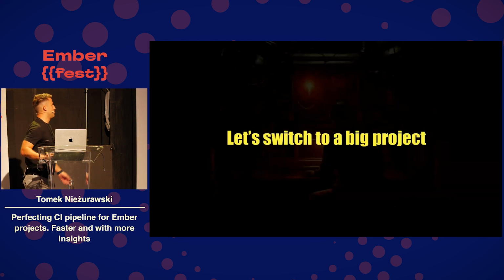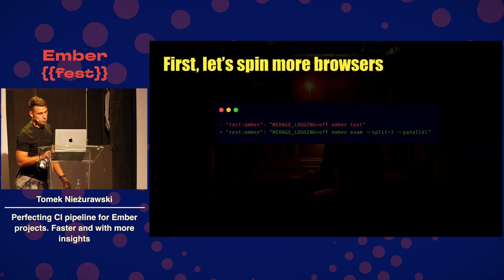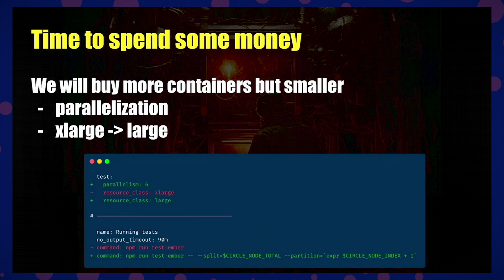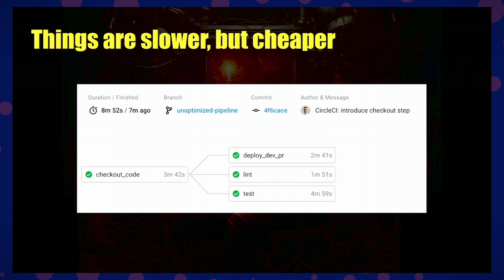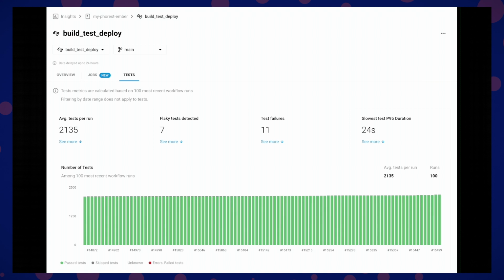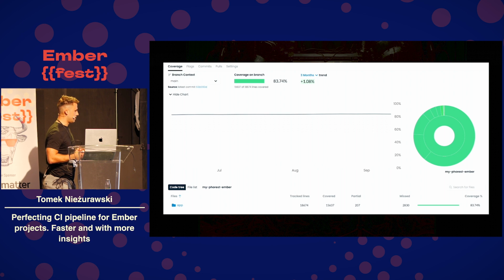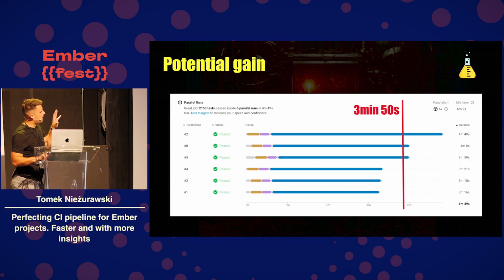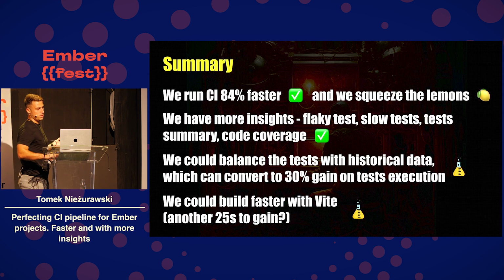Perfecting CI pipeline for Ember projects. Faster and with more insights. – Tomek Nieżurawski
I plan to organize my talk around an existing, big Ember project and show gradually how we can improve the CI pipeline. I will start with an unoptimized pipeline and step by step get to a pretty cool setup. I think the listeners will be able to find their situation on one of the slides. I guess that some people will start learning new things from the beginning whereas some (more advanced folks) will find useful information in the next slides. I’m sure everyone will find something exciting that they can start doing in their companies when they are back from the conference.

Most of the talk will be organized around speed - how to make things faster - build faster, test faster, and deliver faster. But I also plan to show how to get more insights from their pipeline. Mostly from tests. CI runs frequently and it’s a missed opportunity to not learn something from these runs.

🐹 *About Tomek Nieżurawski* 🐹
I connect humans and machines. I write about interfaces, digital products, UX and… indie hacking 💥 Staff Engineer at Phorest. A bit nerdy 🤓 More